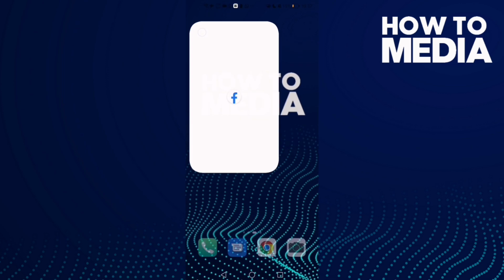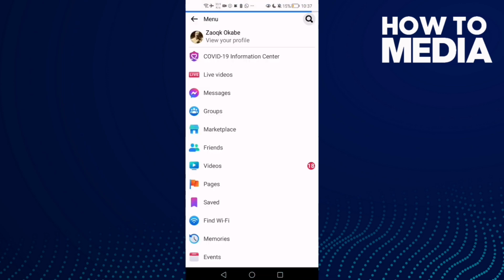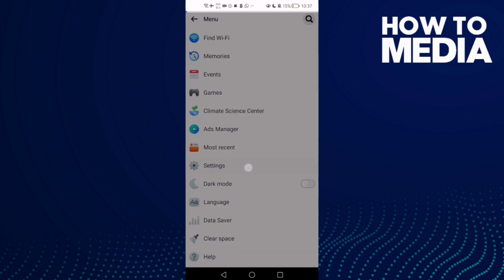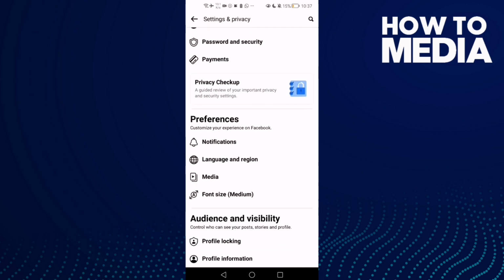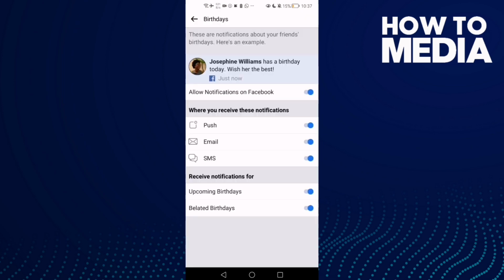How to Find Belated Birthdays Notifications on Facebook Lite App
in this video we discuss :